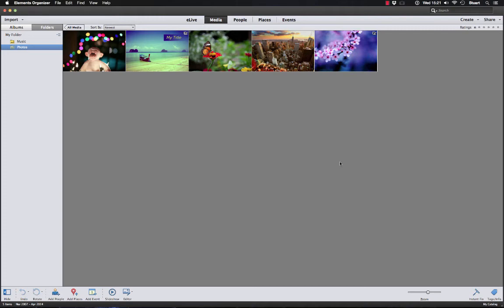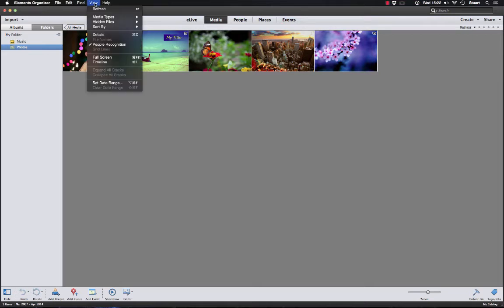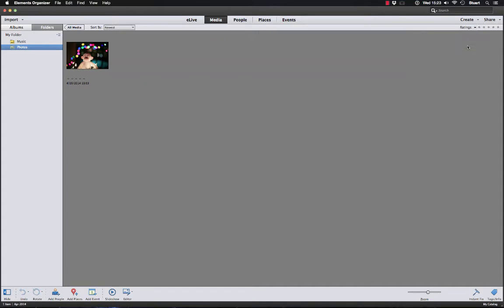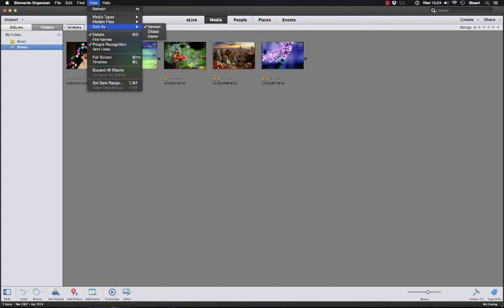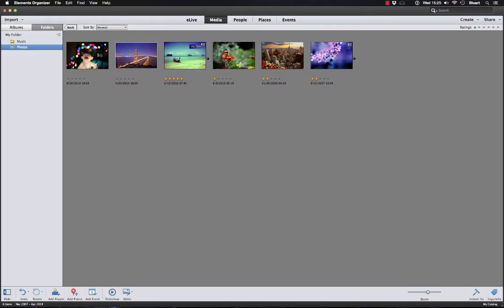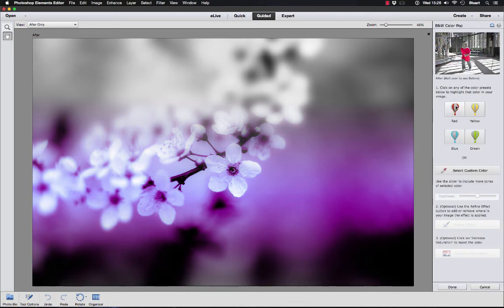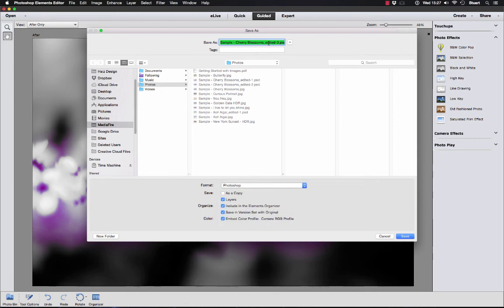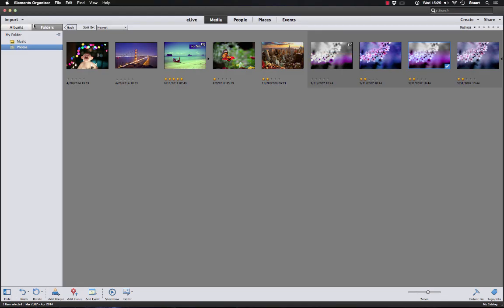Photoshop Elements Organiser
Learn how to use Adobe Photoshop Elements and the Organizer to save and group your photo edits into versions. These version sets make for a convenient way of grouping all the edited versions you have made on a file, along with the original image.